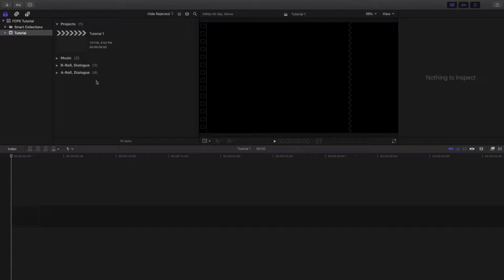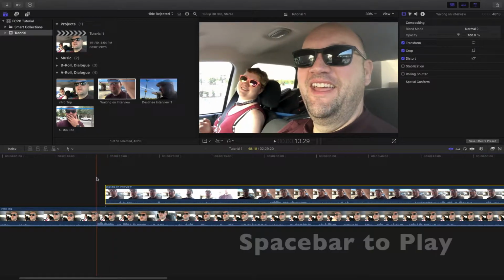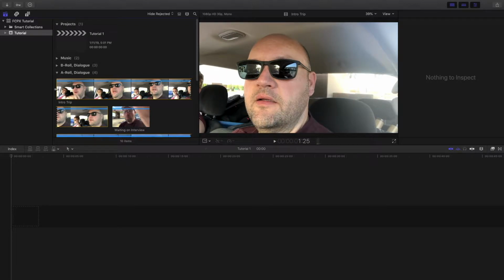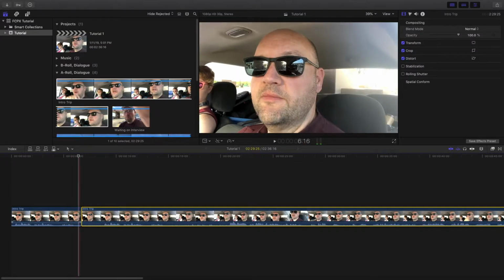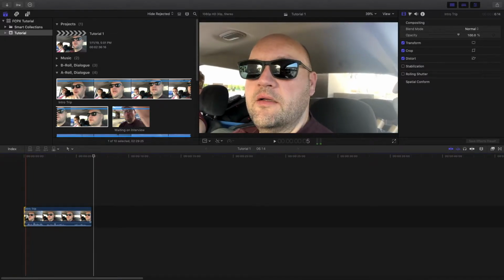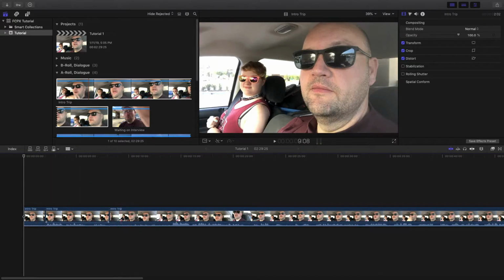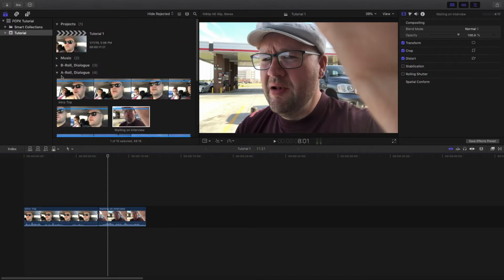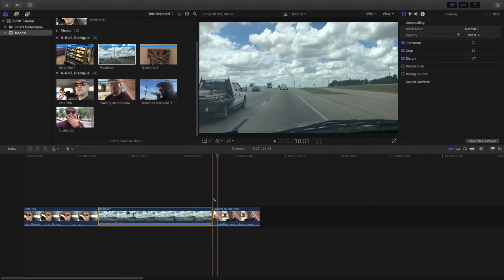Final Cut Pro X Tutorial 3: Moving Media and Basic Editing